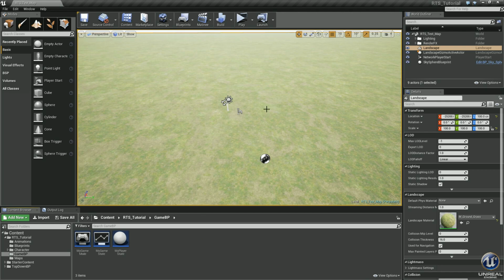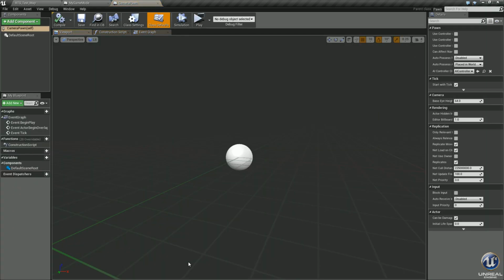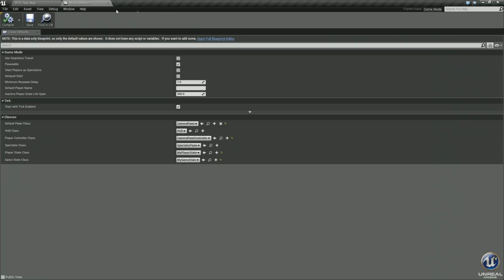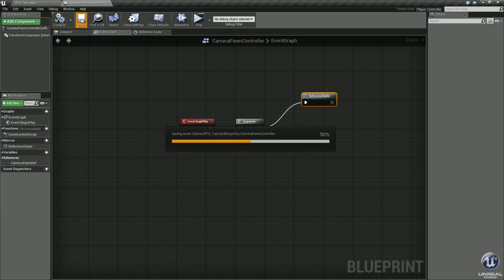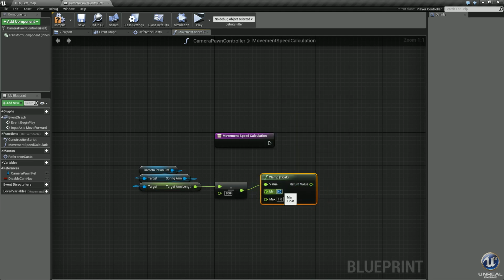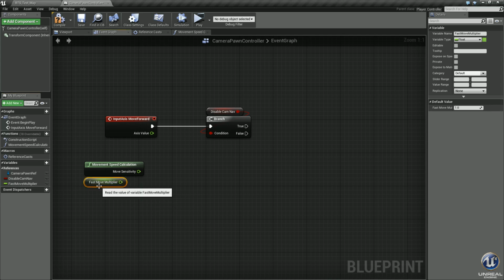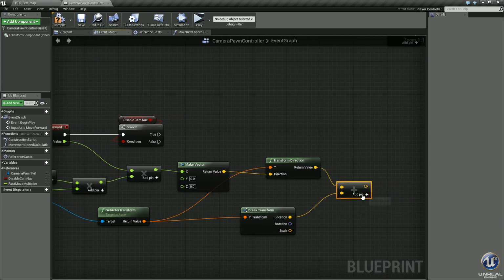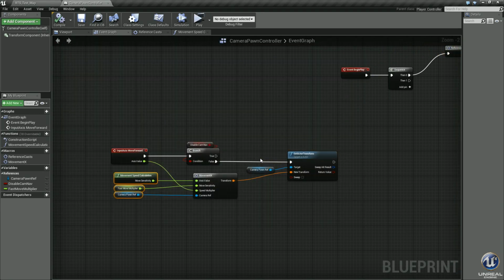Unreal Engine 4: RTS :: Episode 2 - Camera Movements Part 1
In this episode we create our camera pawn which we will use to view and move around in the world with.  We also set up some basic functionality in our begin play node as well as setup our forward and backwards movement of our camera.  We create a couple macros as well as a custom function.  Enjoy!

♦ Unreal Engine Version: 4.8.3
♦ Template: Top Down Template
♦ Type: Blueprints